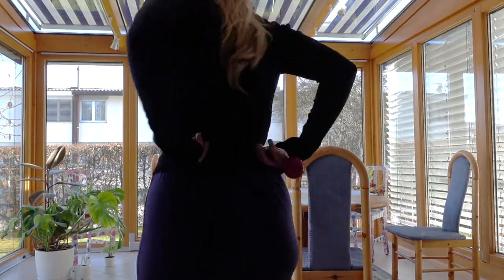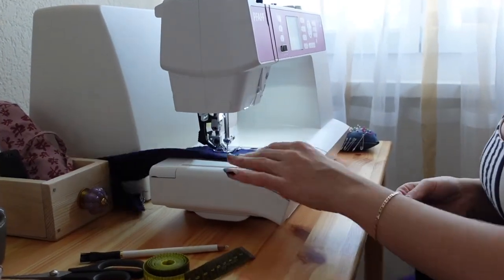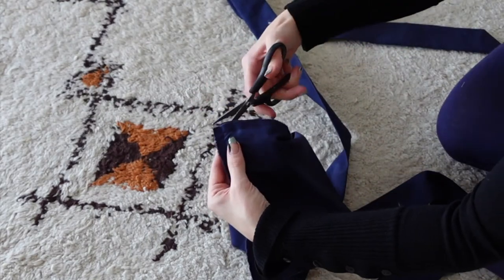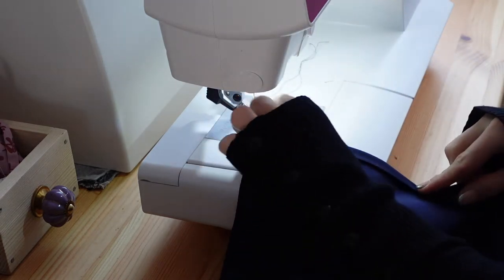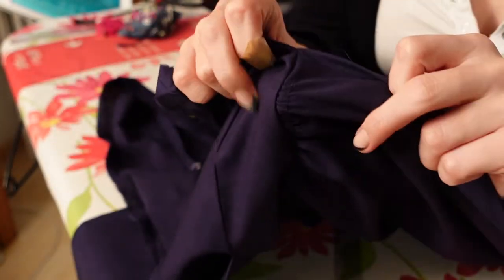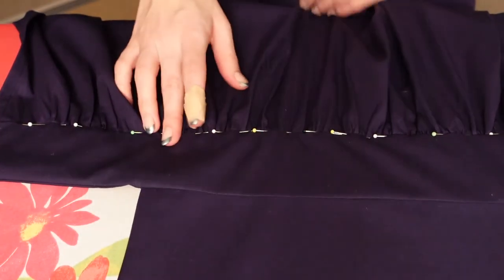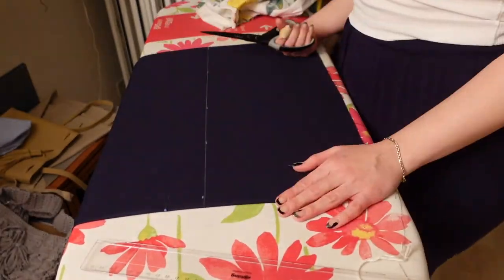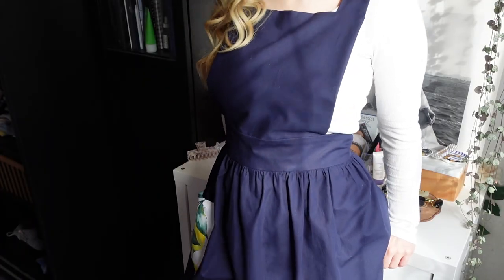Cute DIY Apron | Fionasdf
Hi guys! I'm finally feeling better so you get to see my news project! This is an apron that will probably fit most people!

my measurements for reference: B: 90cm, W: 74cm, H: 95cm